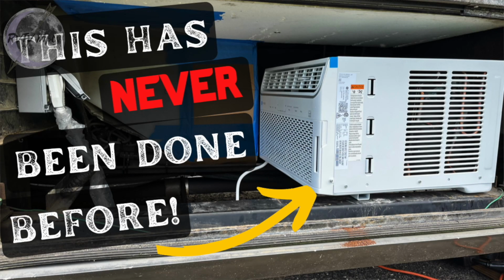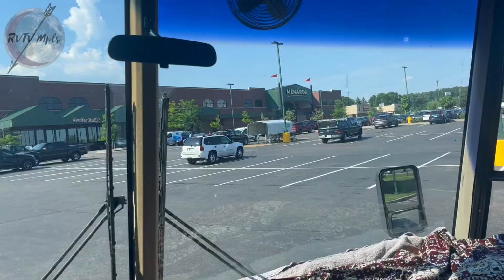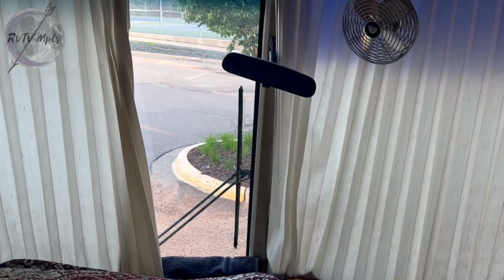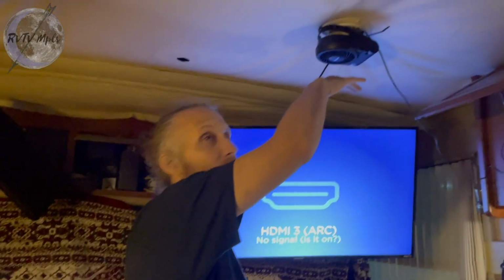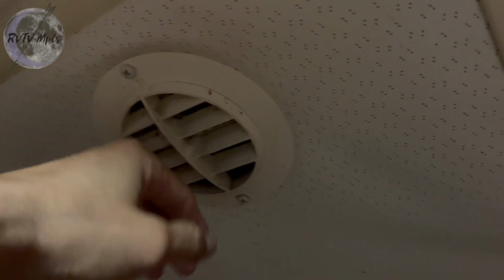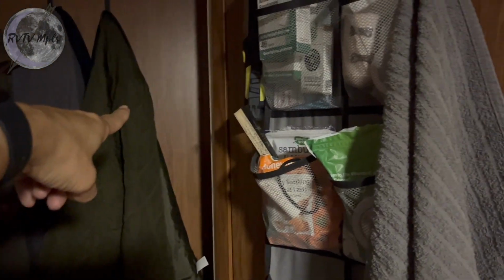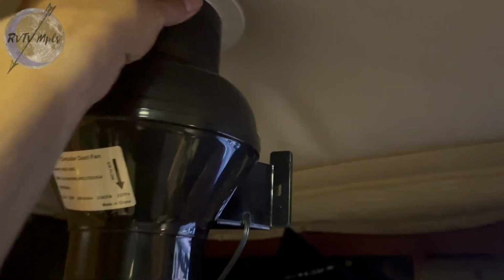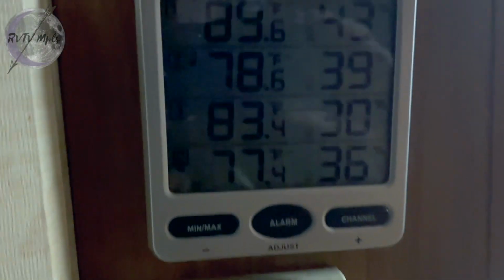We Supercharged Our DIY RV Air Conditioner!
Last summer we did almost everything we could think of to keep cool. When we bought Artemis our RV she didn't come with a working AC. And fixing what was on here was not attainable with our budget. So we ripped the old 50 amp busted unit out and replaced it with an ultra efficient GE window unit that pulls less than 10 amps. The only problem is that it's only 12,500 BTU's, the old one we pulled out was almost twice that (Not really though because remember it didn't work.) If we had unlimited funds, we would just order one of those new fancy things by Eco Flow that bigger channels have done reviews of. Because we don't have the funds, we have to get more creative. That's what this video and our channel is all about. Showing you guys how to make the most of a tight budget while still living comfortably full time in an RV. You will have to watch the video to see if all of our upgrades work, or if we are just throwing our money and sanity away with the heat...

The link we promised:

iPower 4 Inch 230 CFM Inline Duct Ventilation Fan Quiet Vent Blower for Hydroponics Grow Tent, Greenhouse Air Circulation, Upgrade, Black